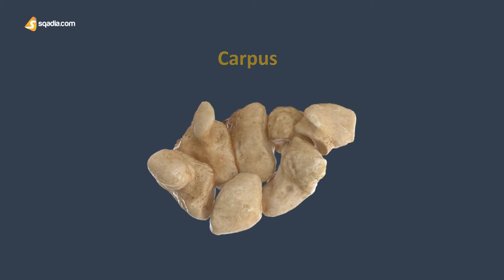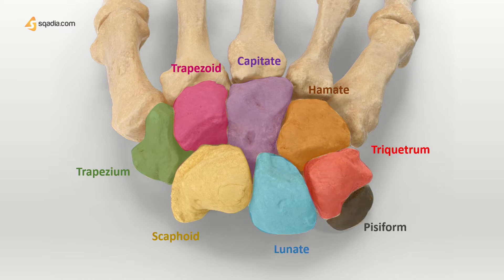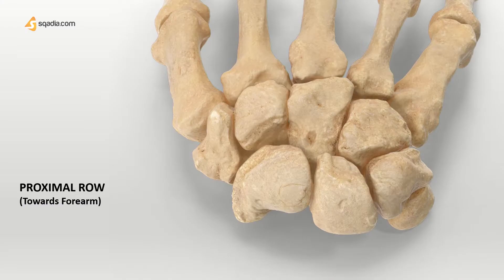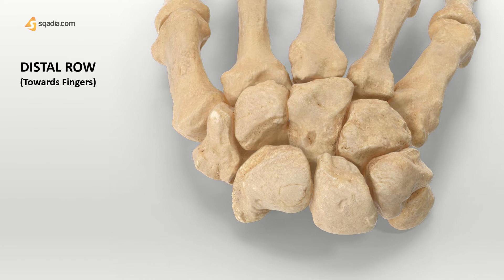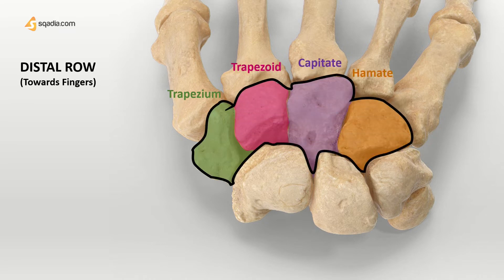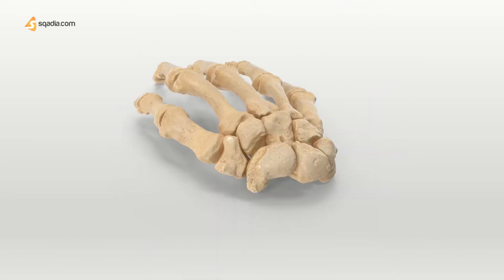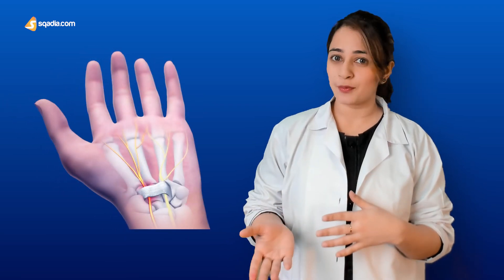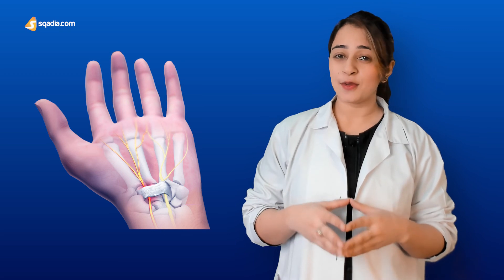Carpals | Hand Wrist Bones | Human Anatomy and Physiology | V-Learning™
☛📄 DESCRIPTION
The carpal bones can be found just below the metacarpal bones. They can be located at the base of our hand which makes up the palm, present distally to our wrist joint. The interplay of these bones allows the proper movement and functioning of our hand. Carpals hand wrist bones anatomy made easy with V-Learning™ in this lecture.

Find our series of lectures on bone Anatomy made easy: covering Clavicle, Humerus, Ulna, Radius, Metacarpals, Femur and the other bones coming soon.

☛🕘 TIMESTAMPS
0:00 Carpals Hand Wrist Bones Anatomy
0:13 - Carpals bone names
0:30 - Carpals bone names mnemonic
1:20 - Carpals bones; Proximal row
1:38 - Carpals bones; Distal row
2:06 - Carpals bone names mnemonic
2:24 - Carpal/Palmar surface
2:32 - Carpal tunnel syndrome
3:18 - Chapters of Complete Wrist joint bone anatomy Lecture
3:36 - Link to Complete Wrist joint bone anatomy Lecture